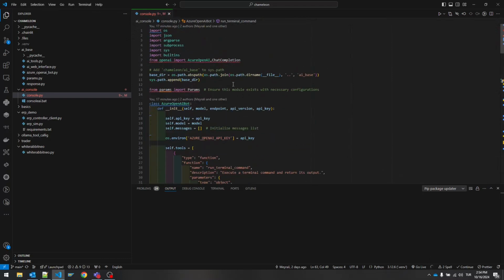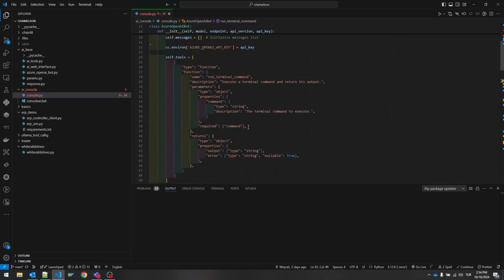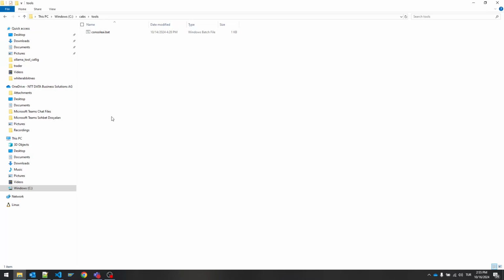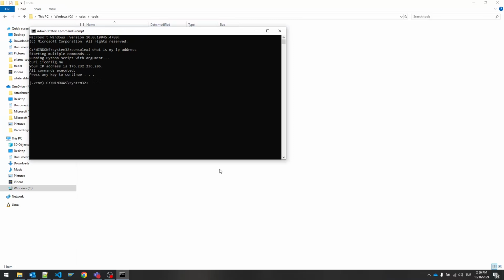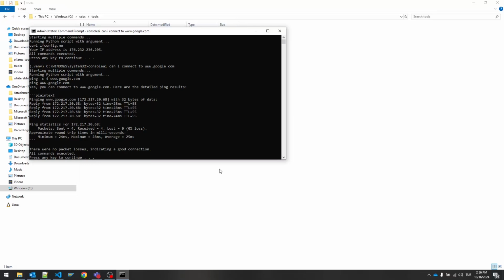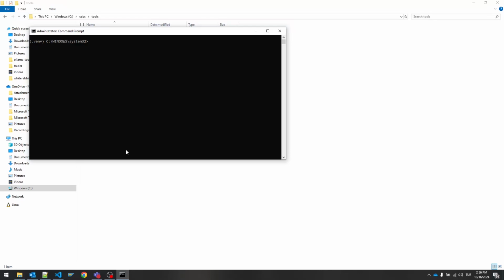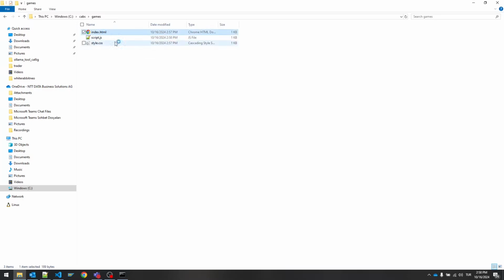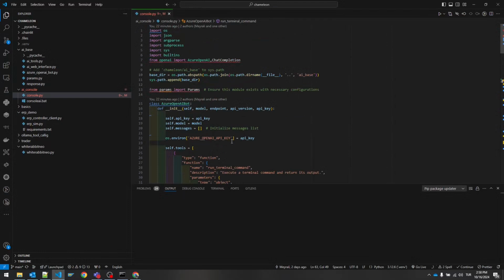From Words to Commands: Master the Terminal with GPT-4o's Tool Calling Magic!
Unlock the full potential of the command line without memorizing complex syntax! In this video, I demonstrate how GPT-4o bridges the gap between plain language and powerful terminal commands. Watch as I interact with the model, asking it to execute Linux commands through tool calls via subprocess—all with simple instructions. Whether you're a beginner or a seasoned pro, this showcase will change how you think about mastering the command line!

Highlights:
✅ Run terminal commands effortlessly with natural language
✅ See GPT-4o in action making real-time tool calls
✅ Boost productivity without command-line expertise
✅ Perfect for developers, tech enthusiasts, and curious learners

Ready to become a terminal wizard with just your words? Let’s dive in! 🔥🚀